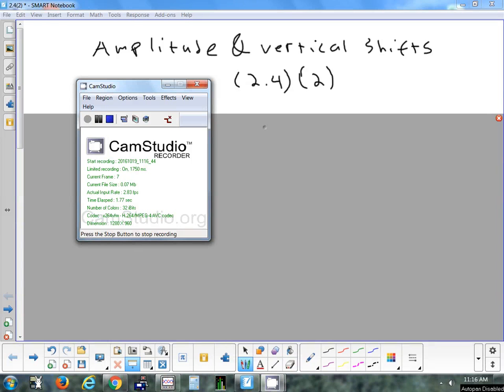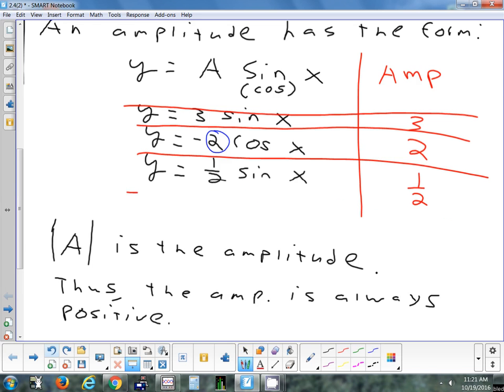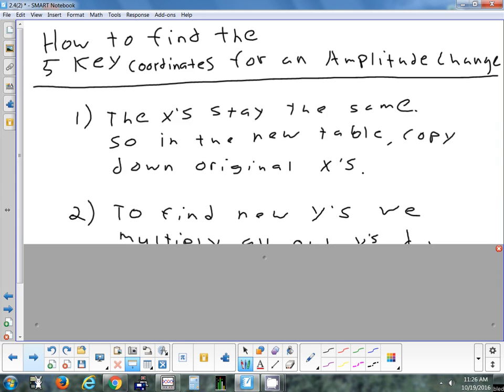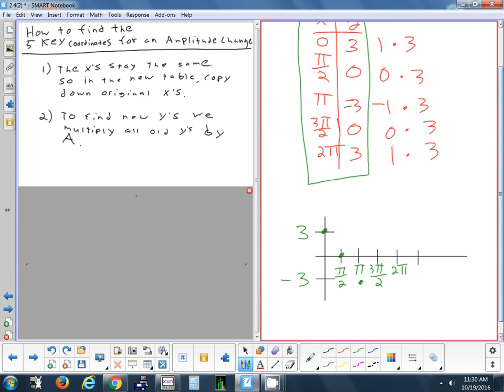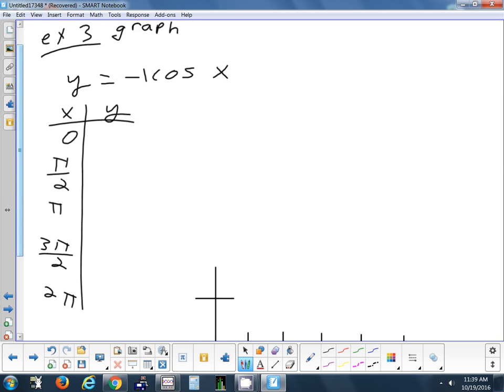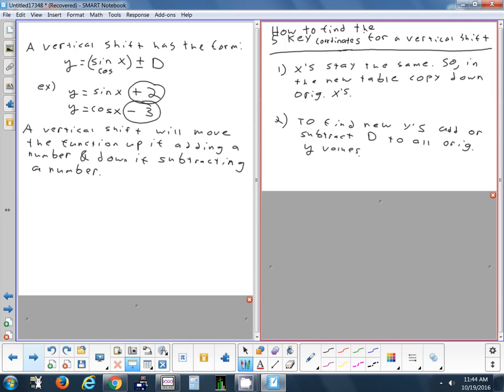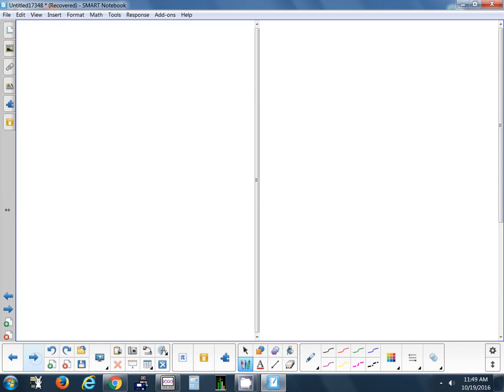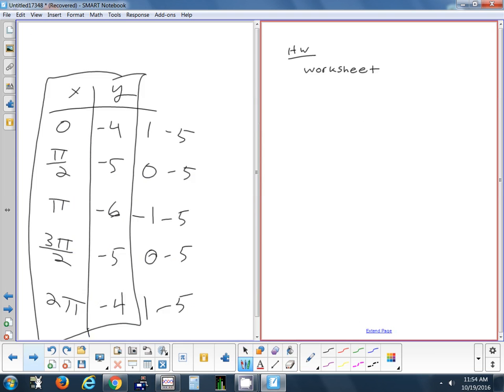2.4(2) Amplitude & Vertical Shift of Sine & Cosine 10-19-16